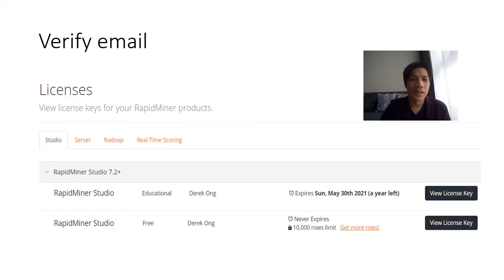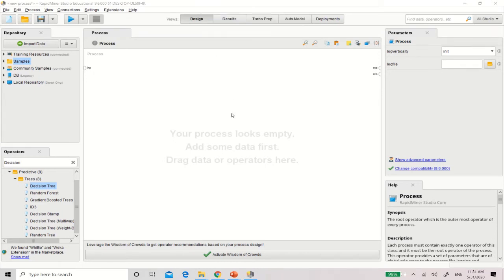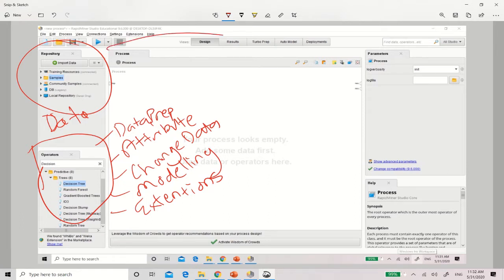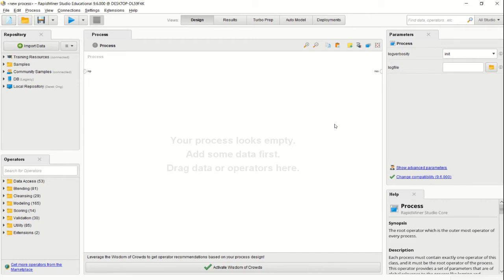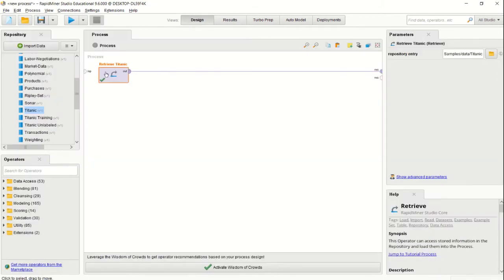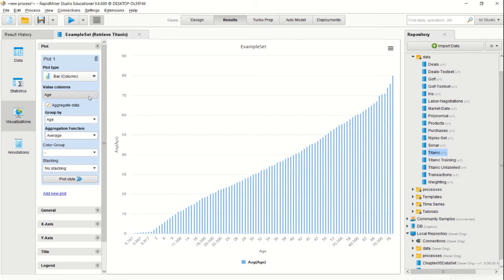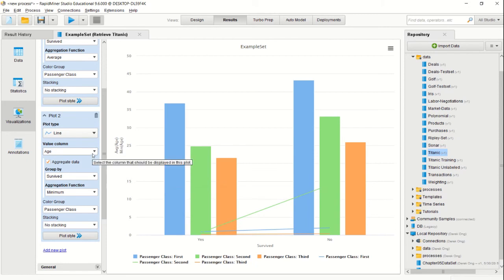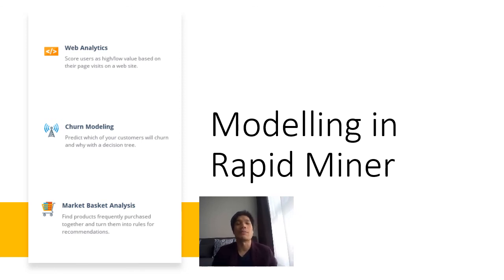MA Vid 11 Introduction to Rapid Miner Video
This is a simple introduction of the Rapid Miner environment with understanding of how you can navigate your way through the software and do fast data mining